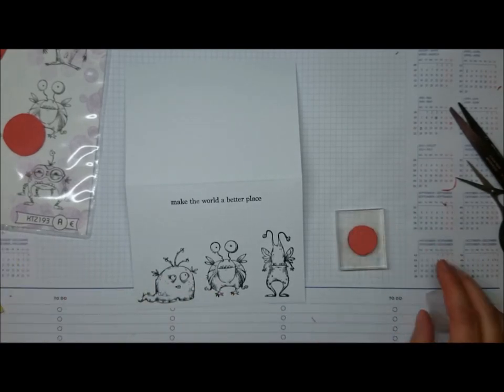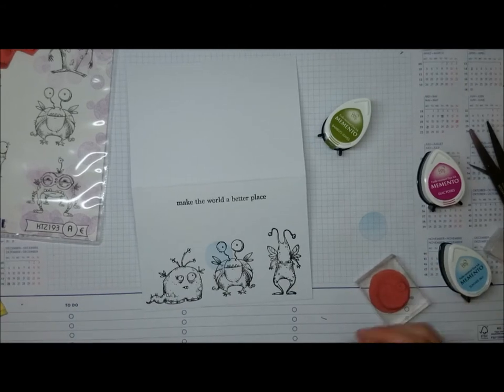Katzelkraft Monstres de Carpates using rubber stamp scraps for coloring and happy mail